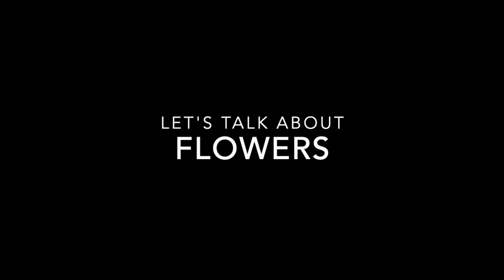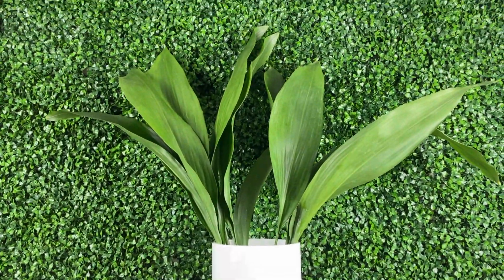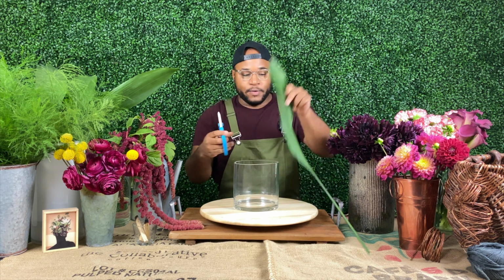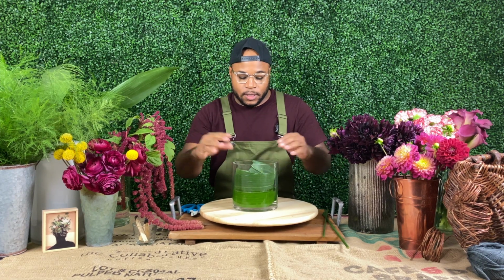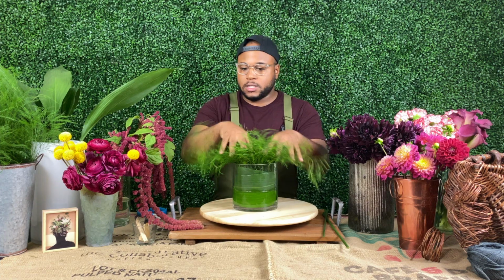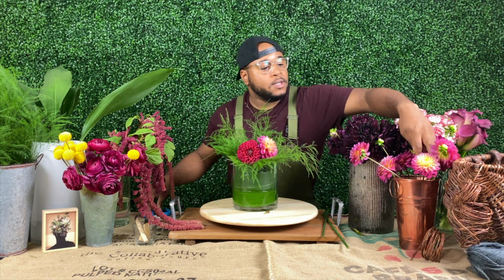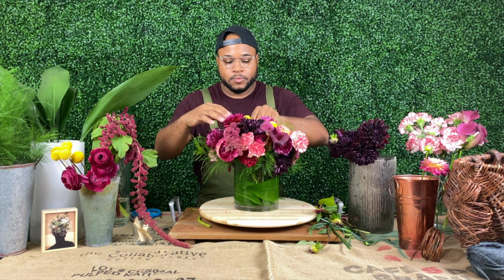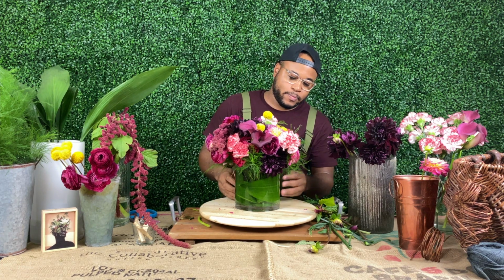Color Poppin' Cylinder Vase Design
Thank you all for tuning into my very FIRST episode on my Youtube channel! On this episode we're bustin' out with some bold, bright and b-e-a-UTIFUL colors as we design a simple 6inch cylinder vase floral arrangement at The Flower Guy (TFG) studio. Enjoy, and as always, Peace, Love, and Flowers!
Flowers used - From the New York City Flower Market (28th St. Between 6th and 7th Ave) Various Locations

+ Burgundy Ranunculus
+ Purple Calla lilies
+ Dill Weed
+ Aspidistra leaves
+ Yellow Craspedia (Billy Balls)
+ Dahlia #1 - Burgundy
+ Dahlia #2 - Pink/Red/Fuchsia
+ Maroon Amaranthus
+ Pink and White Carnations

Watering Can - IKEA

Lazy Susan - IKEA

MUSIC

+Festivities in Belize: By RAGE
+ The Jam: By Slynk + Mr. Stabalina
+ Ella Vater: By The Mini Vandals

Don’t forget to follow @bymarvinedward on Instagram for more!

~The Flower Guy